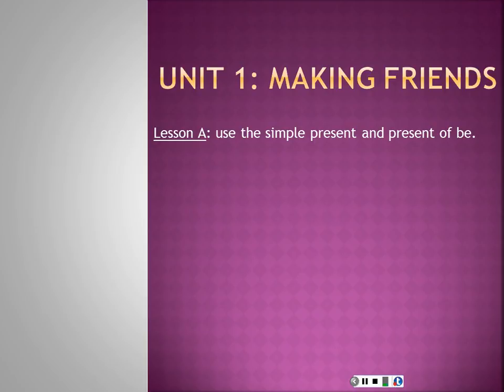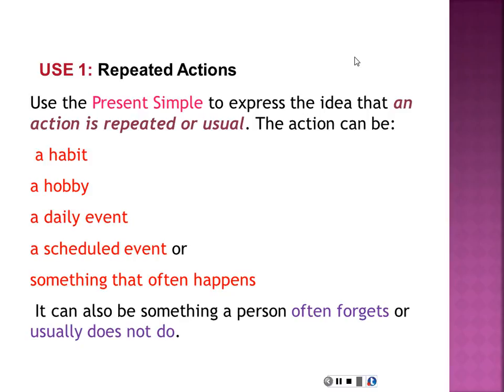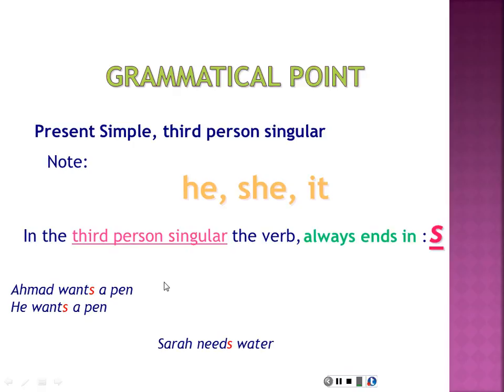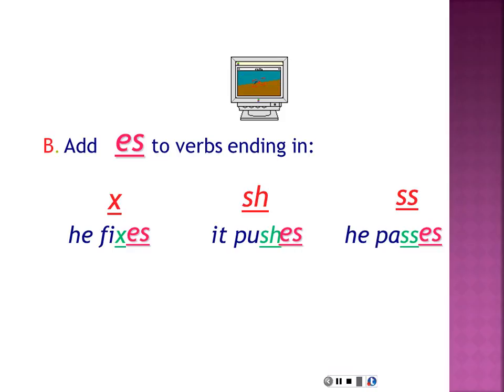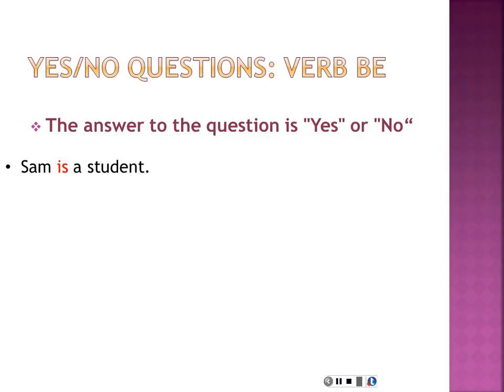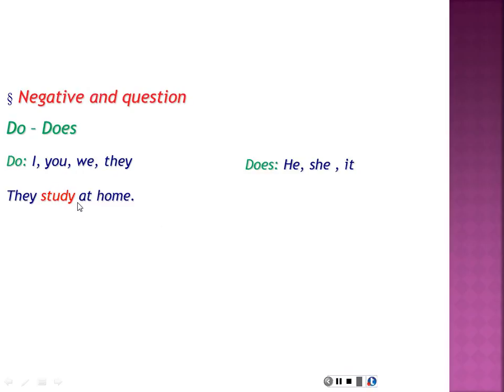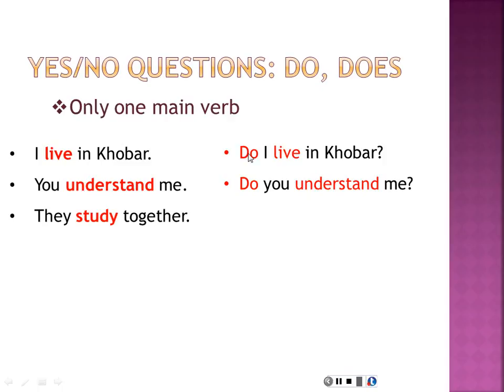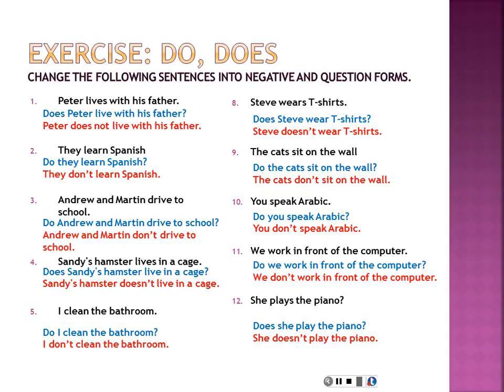اللغة الانجليزي__Lecture 3 - Unit 1